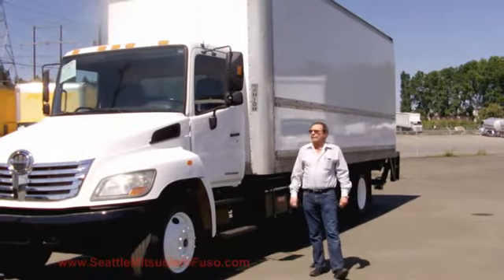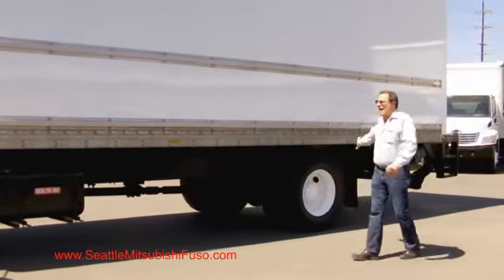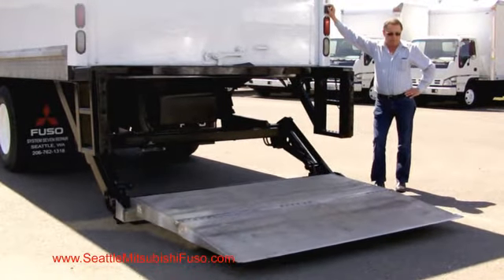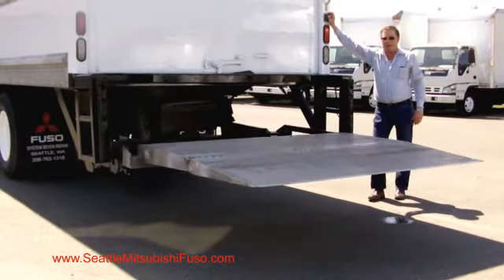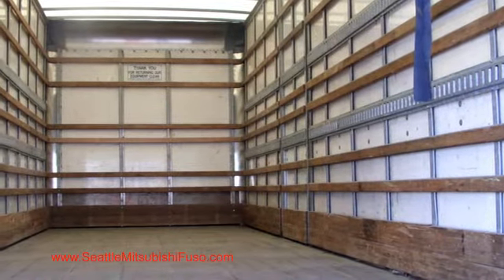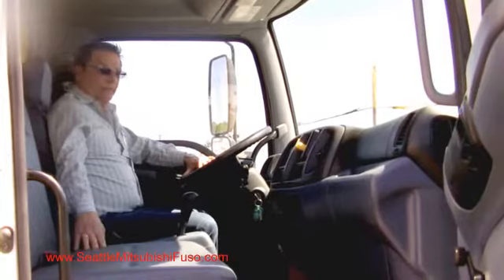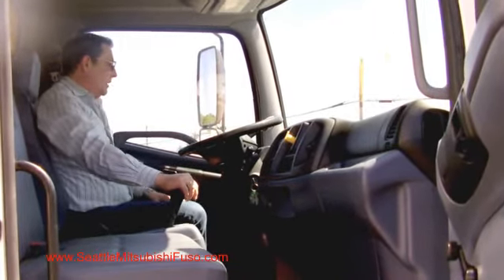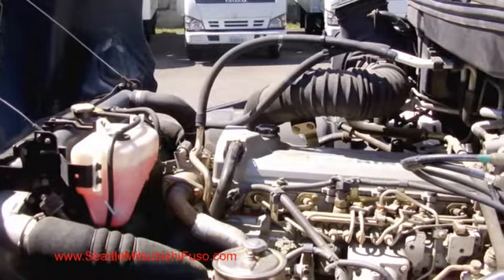U435: 2006 Hino 268 24 ft Box/Straight Truck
to view more videos of commercial trucks including box trucks, dump trucks, flatbed trucks, cab/chassis and cargo vans.